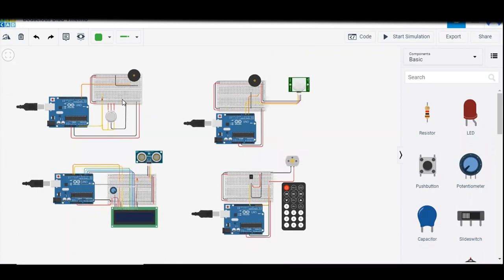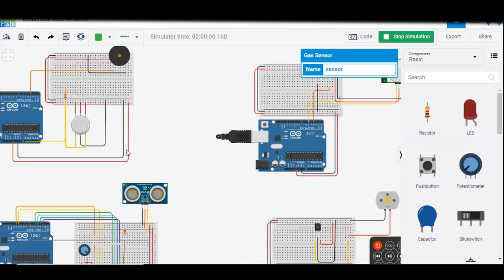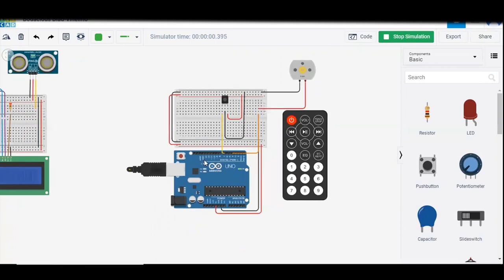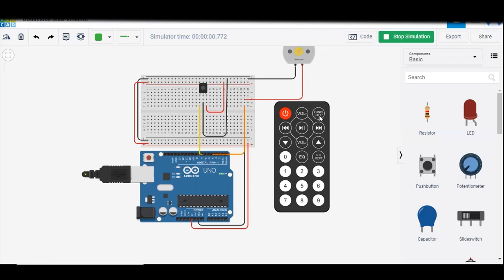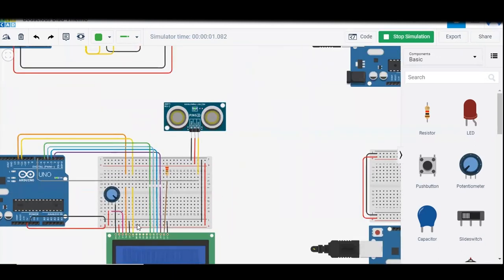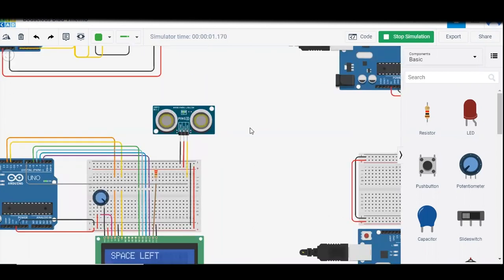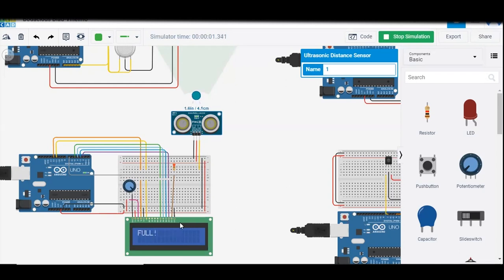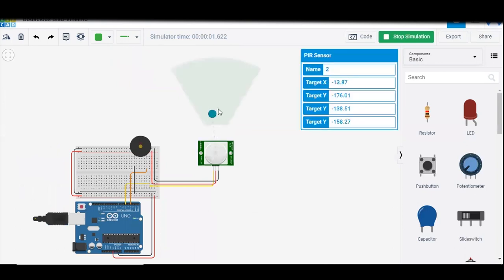Smart House System| Project Ideas with an Arduino| Zonish Siddiqui of The Zonady Channel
I'll be sharing some super-cool and cheap Arduino Projects to sci-ficate your house.

Here's the code for each (If you use this for commercial/public purposes, please embed this link to your site/video

OMG Bye-Bye!!